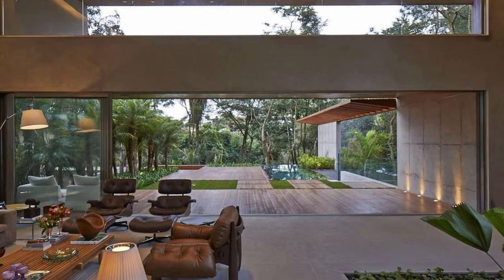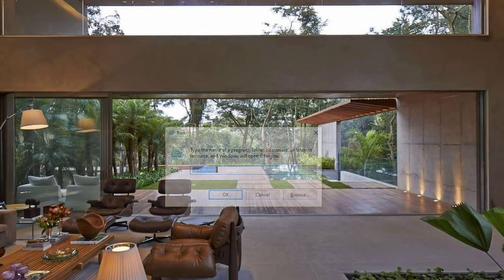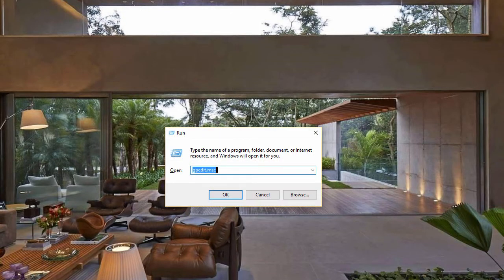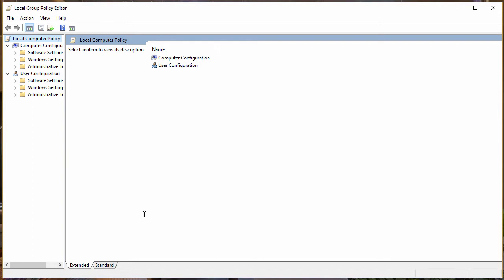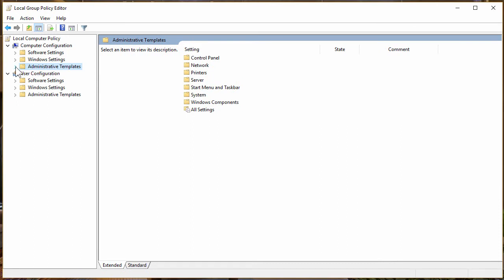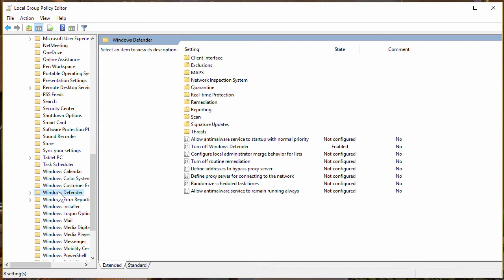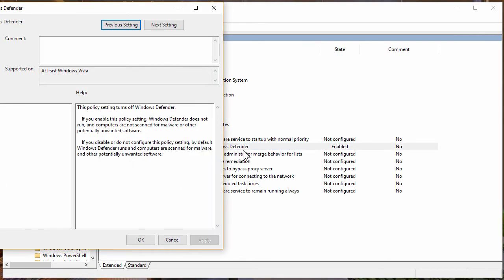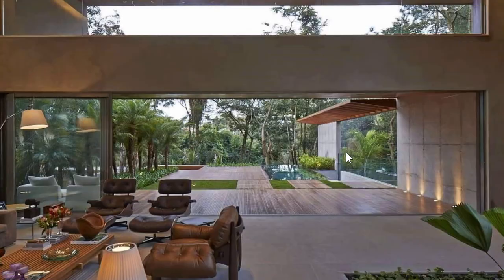How to Disable Windows Defender on Windows 10, 8 and 8.1